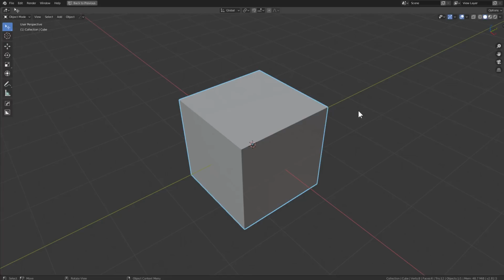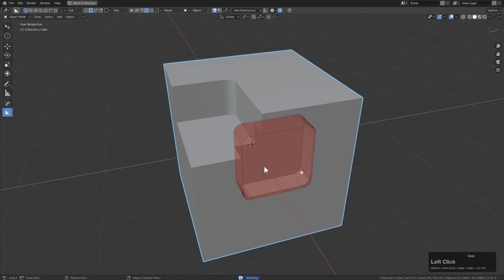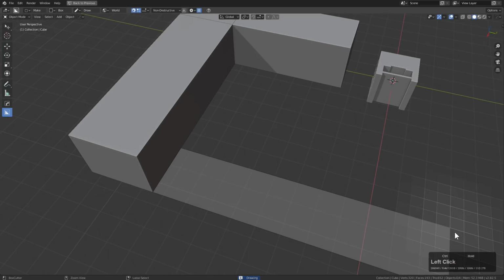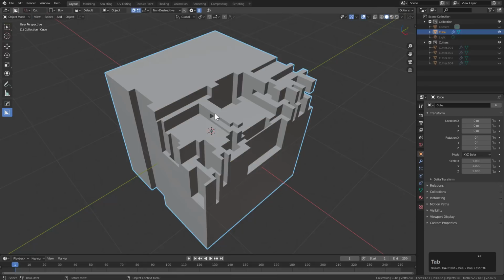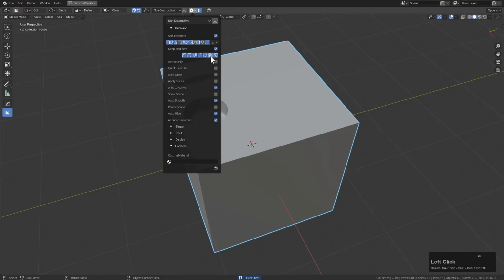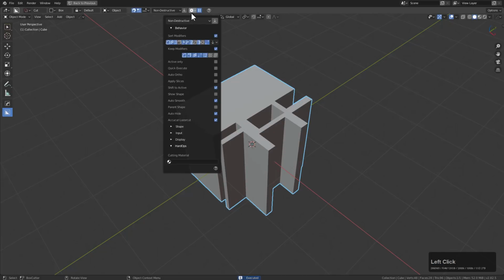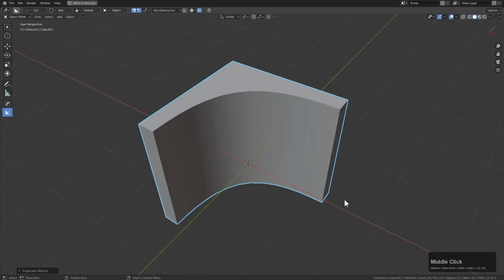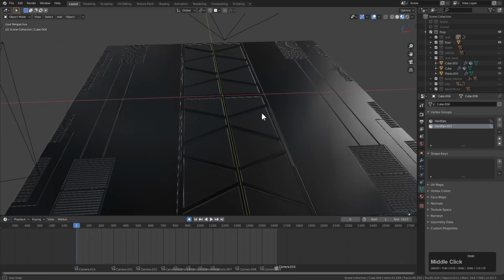boxcutter - 713 to 715 (whats new?)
Since 715 was released boxcutter has been worked on day and night. The latest update offers a plethora of fixes and improvements fixing most customer complaints. "(2.8)BoxCutter 715_11" There are always refinements to be had but now things are finally shaping up. When things are stable the docs will be updated again. Updates are tested w/ 2.81 and 2.82.

714
 - Fade
  ○ Fade Options
 - Extraction Hide
 - Accucut Lazorcut
 - Edit Mode Dots
 - Radial Array
 - Knife Box Wire Display

715
 - Grid
 - Sort V3
 - Quick Execute Improvements
  ○ Depth connection
 - Delete Cutters
 - Lazorcut Depth

715.5
 - Alt + W topbar toggle
 - Circle Oval Bugfix
 - Local mode blue box
 - Getting rid of Q dot in tab

 - Material cut (full)
  ○ Inset special behavior
 - Weld Sort
 - Xray to solid during draw
 - L to live Ver2
 - Shift to live / active fix
 - Grey grid on deselect
 - Mirror Dimension Smart draw
 - Weld mod support to bevel / ngon 282